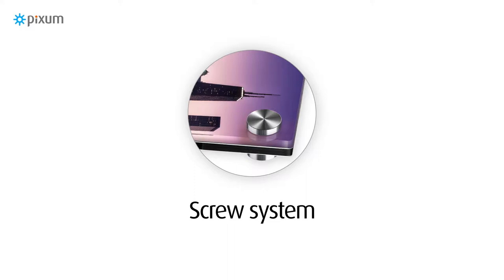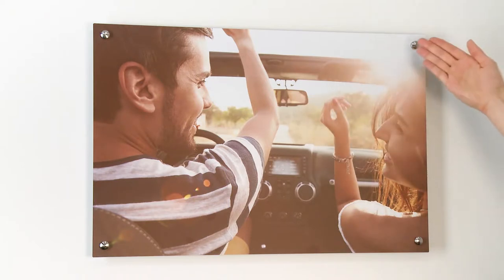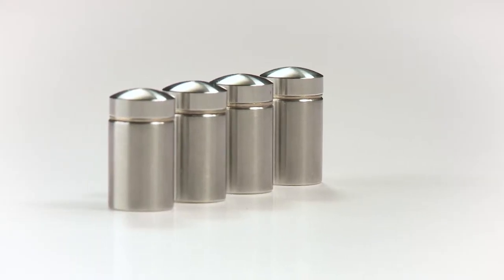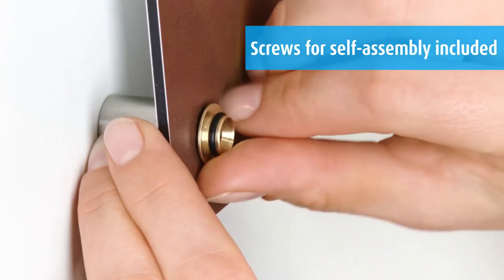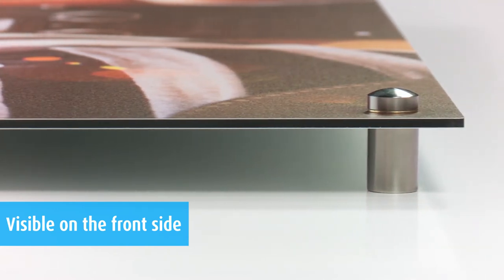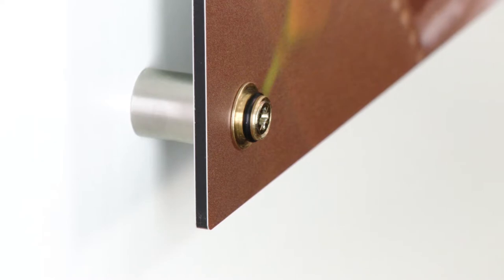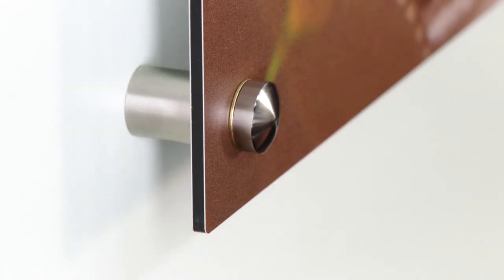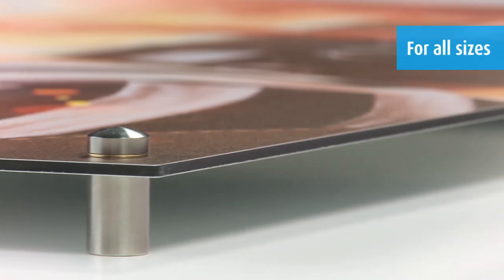Picture hangers: The Screw System | Pixum UK